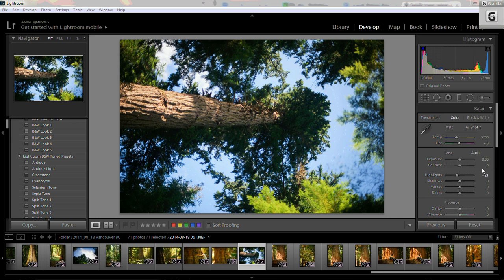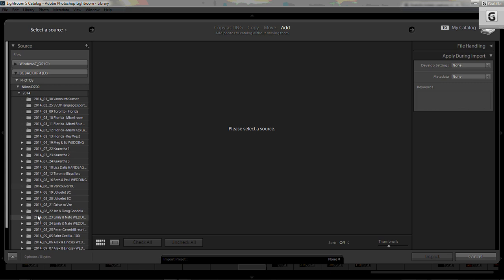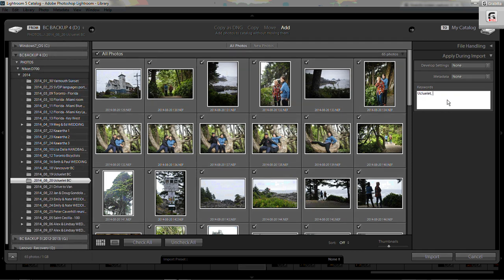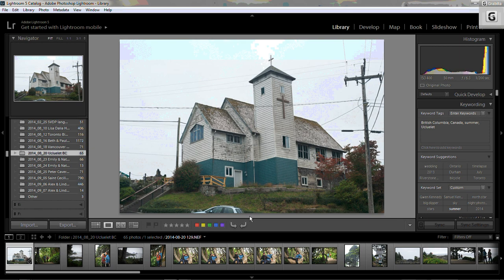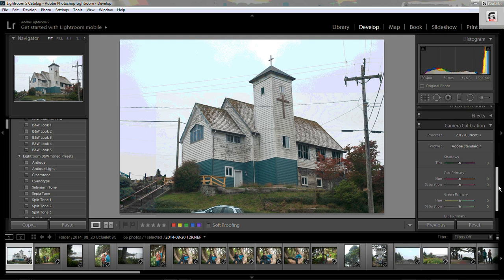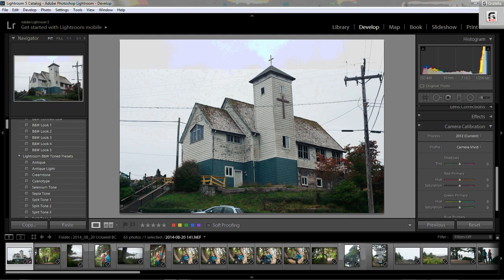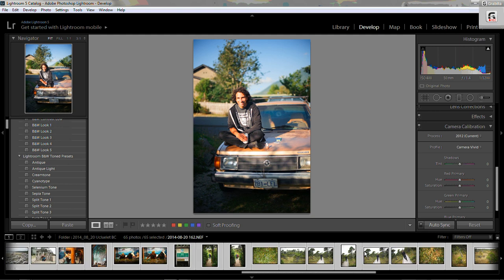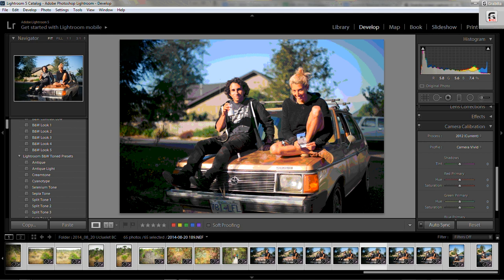Lightroom 5 Tutorial - Calibrate RAW files to match camera settings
Have you noticed that your photos look different in Lightroom than they do on the back of your camera? Washed out? Too dark maybe? Especially if you shoot RAW? It might be that you need to "calibrate" your RAW files in Lightroom to match the settings in you camera that are used to represent these photos on your camera's LCD screen. This quick video will show you